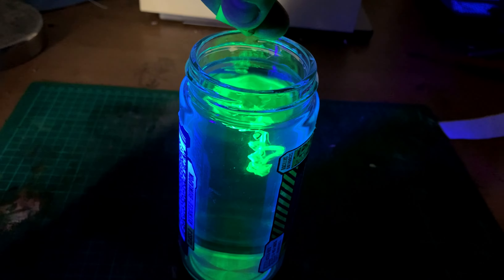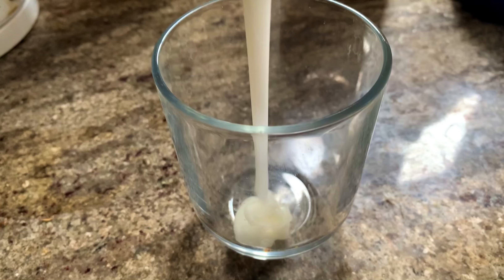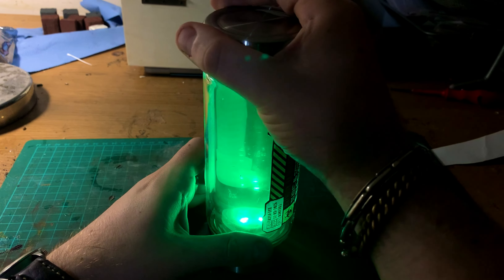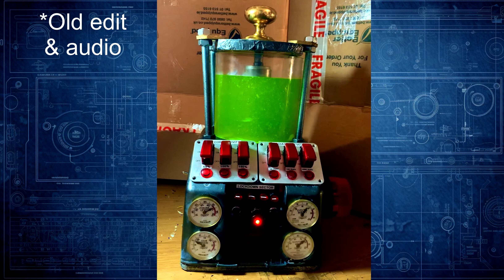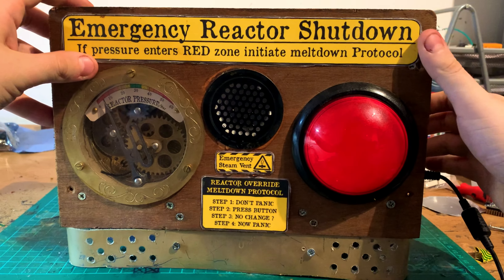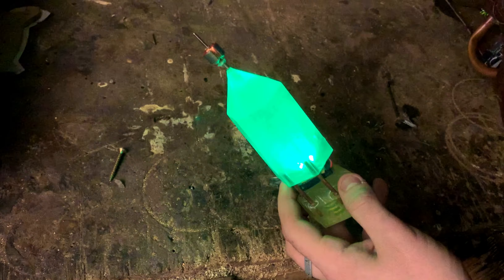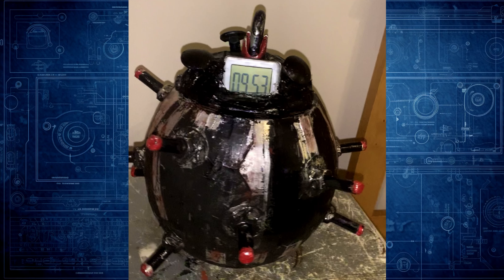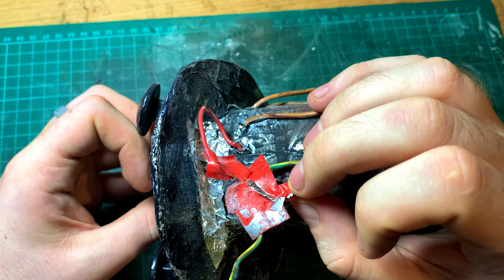My Top 5 Sci-Fi Inventions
Hey guys, today im sharing some of my steampunk and science fiction themed creations.  From a James Bond-esque poison vial that emits a green glow under UV light to a tabletop nuclear reactor with an intricate sequence of switches. I’ve also created a steampunk control panel complete with a dramatic red panic button and a working steam vent.Got a thing for ray guns? Check this out. What started as a steampunk rifle morphed it into a Ghostbusters-style ray gun.  Last but not least, an antimatter mine that can be defused like a movie prop.